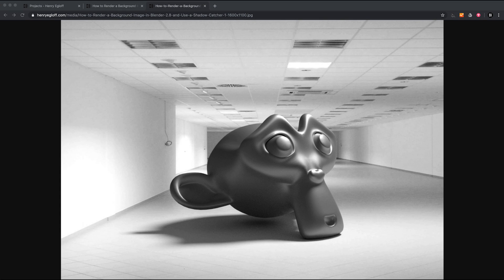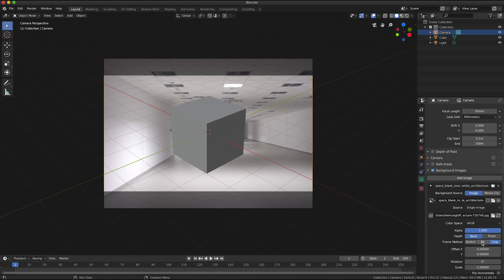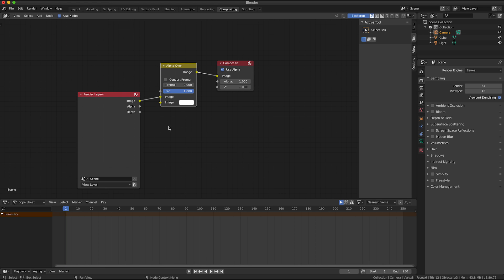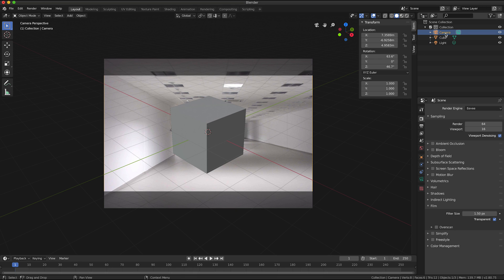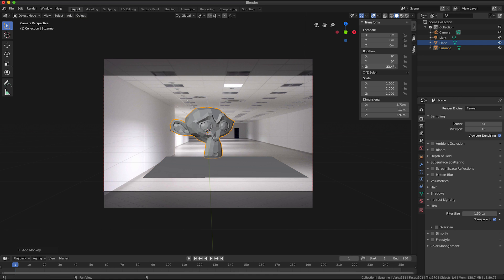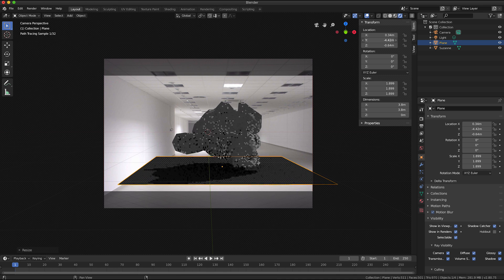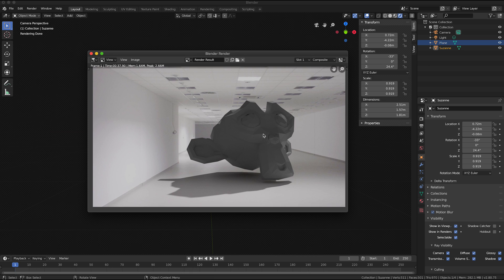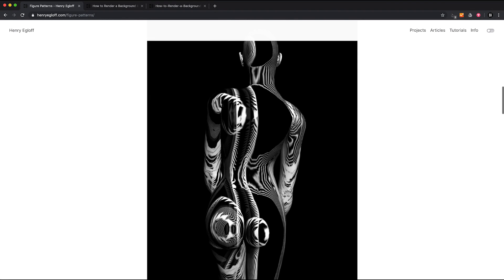How to Render a Background Image in Blender 2.8 Using a Camera Background Image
A step by step tutorial demonstrating how to render a background image in Blender 2.8 using a camera background image and how to apply a shadow catcher.

If you would like to show your appreciation for this tutorial please consider 'buying me a coffee':